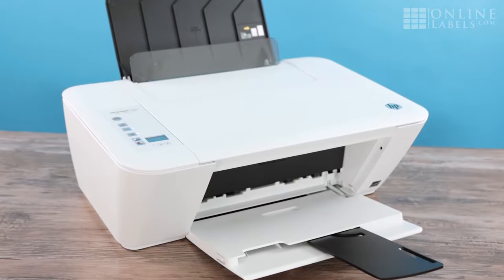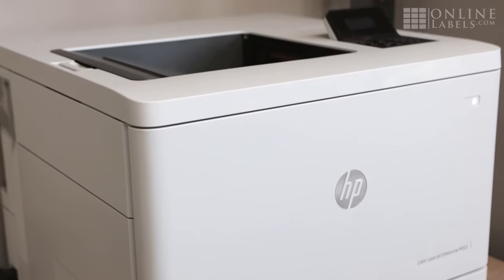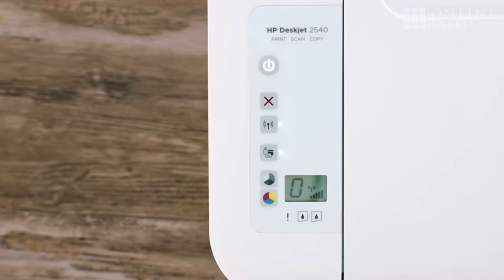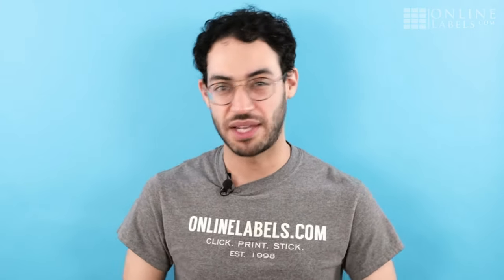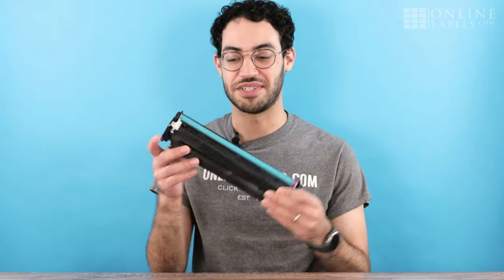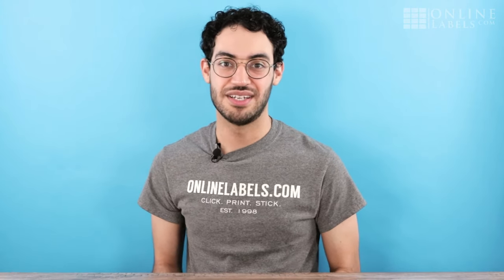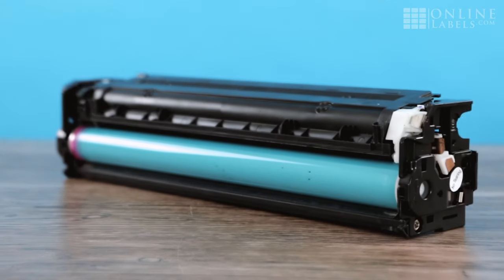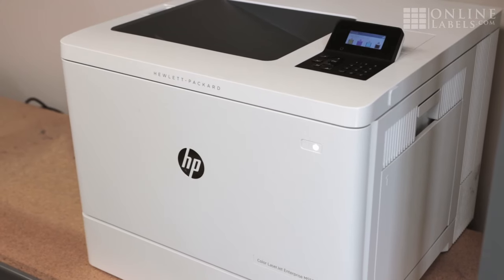What's the difference between inkjet and laser printers?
OnlineLabels.com helps small business owners around the world grow their business with wholesale pricing, no minimum order quantities, and one of the largest selections of labels anywhere.